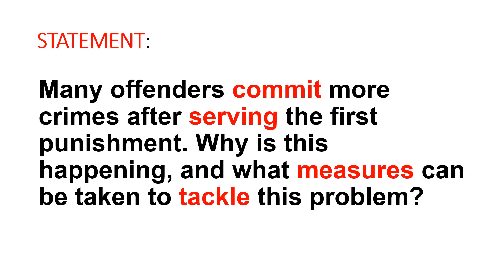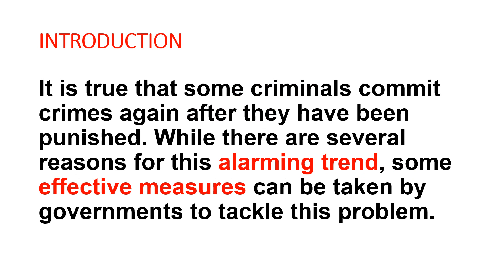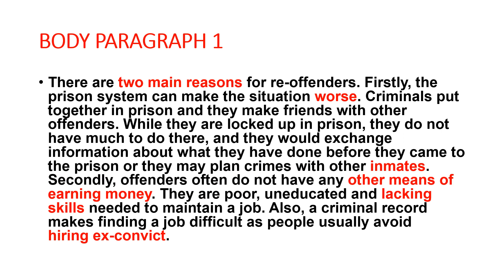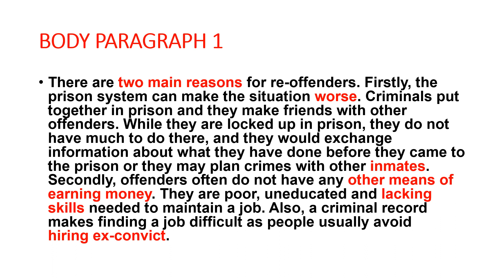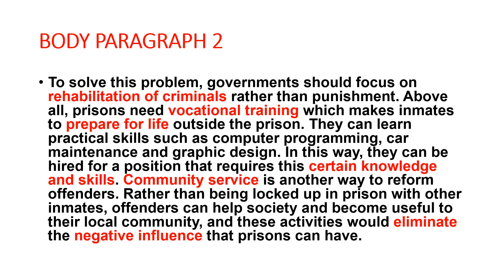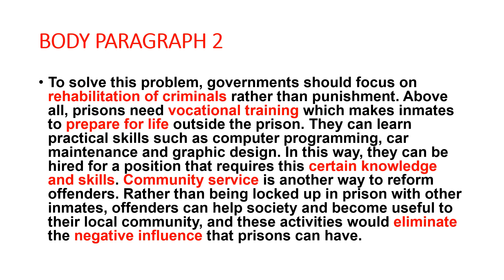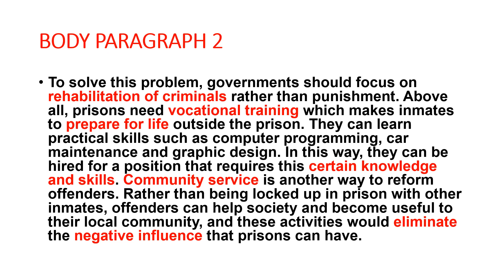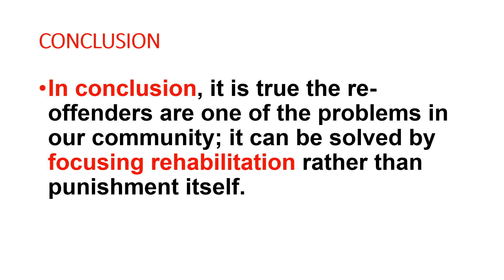IELTS WRITING TASK 2 || IELTSDKGLOBAL || JOIN IELTS ONLINE CLASSES 9996605415 || FULLY SOLVED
IELTSDKGLOBAL  is a platform where every kind of IELTS aspirant can show up and help himself in his IELTS preparation for ACADEMIC / GENERAL TRAINING. Simple and easy to understand content are the benchmarks of this channel.
IELTS With Deepak Kumar also provides online IELTS preparation classes for AC / GT modules, reasonable fee, 2 hour classes a day, 30 minutes class for each module daily, best teaching for grammar basics, all four modules basic preparations to 8 7 7 7 Level preparations.

A humble request:
A surprize for you:
apart from running IELTS With Deepak Kumar Youtube channel, I have written 6 books on personality development (two of them are my individual efforts while four of them, I wrote with an excellent Scholar from RWANDA DR. Benjamin Othmar) in year 2012, 2015, 2016.
List of book names is:
APPLE JUICE FOR SUCCESS, 2012
SAFALTA KA AMRIT, 2012
SELF-IGNORANCE IS YOUR PROBLEM, SELF-AWARENESS IS YOYR SOLUTION, 2015
SAY YES TO AN EPIC LIFE, 2016
NO MATTER WHO YOU ARE, YOU TOO CAN BE RICH, 2016
THINK LIKE A GLOBAL C.E.O., 2016
Out of 600 IELTS VIDEO, these are some best videos, try them:

An IELTS student later turned into an IELTS Teacher, watch her IELTS SPEAKING band 6.5 level:

If you want to see who takes 6.5 bands in actual IELTS speaking then watch this:

If you are new to IELTS and want to know about IELTS WRITING BASICS, watch this:

If you are new to IELTS and want to know about IELTS READING BASICS, watch this:

DEEPAK KUMAR II IELTS TEACHER II STUDY VISA CONSULTANT II PUBLIC SPEAKER
II MOTIVATIONAL SPEAKER II POWERFUL AUTHOR II YOUTUBER II AN OPTIMIST